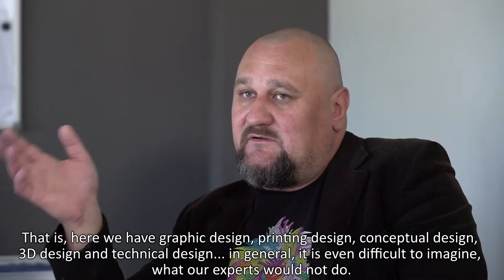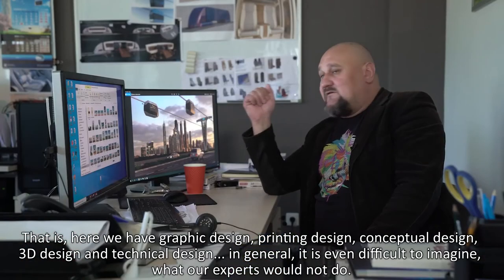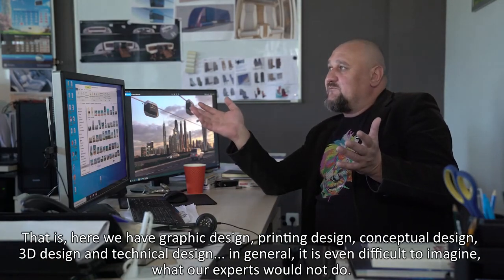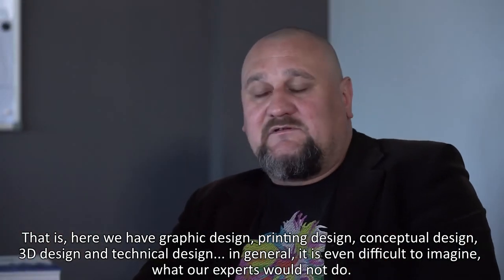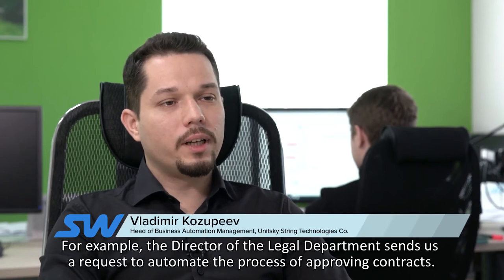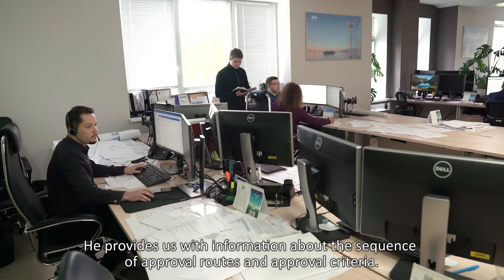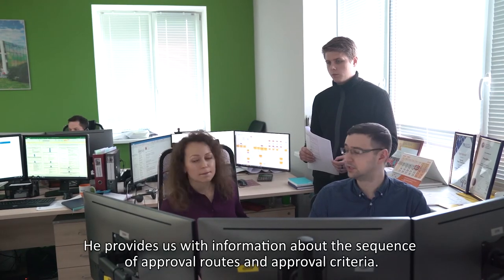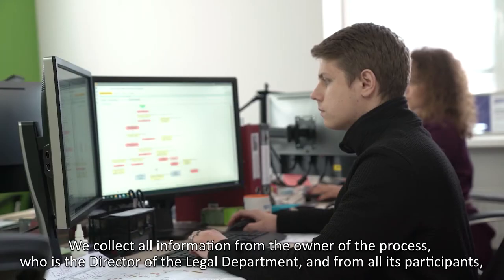SkyWay in Brief, May 2020 No.2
From the second issue in May, you will meet the creators of a heavy-duty unicont, find out why we need a permission to use the radio frequency spectrum in EcoTechnoPark, about the reasons why Unitsky String Technologies Co. refuses to use paper; in addition, you will be reminded of significant events in May in the history of SkyWay.